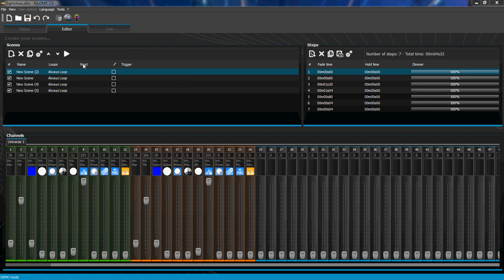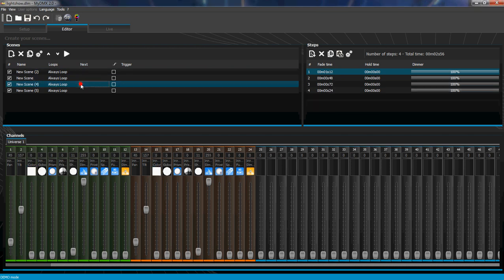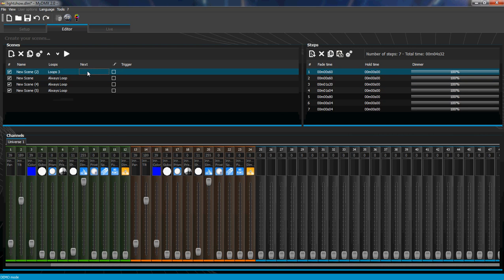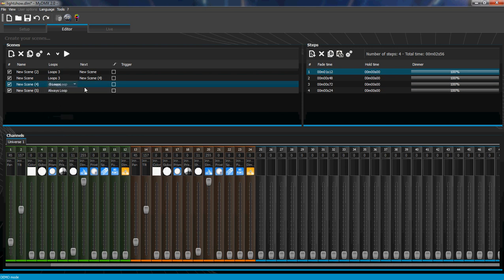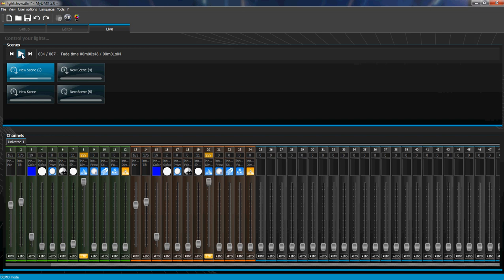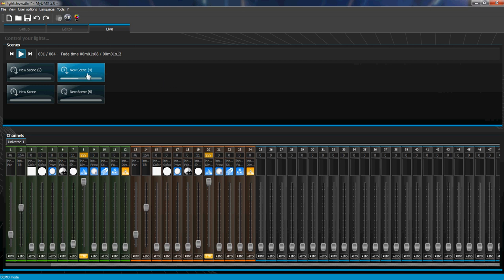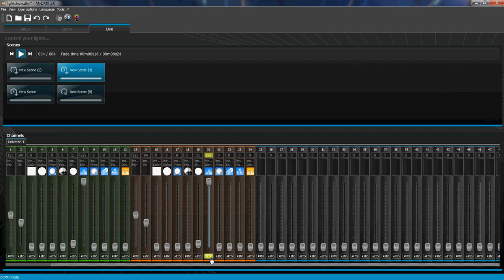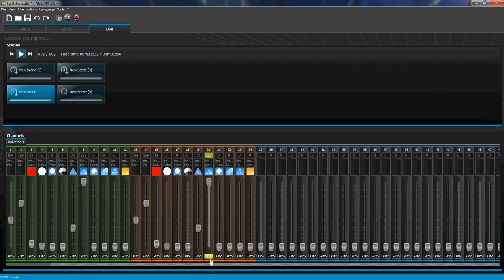MyDMX 2.0 Make scenes loop and play on their own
Quick video I made for a customer on how ti set up looping and auto playing scenes/cycles.